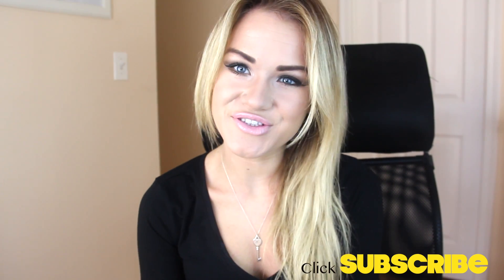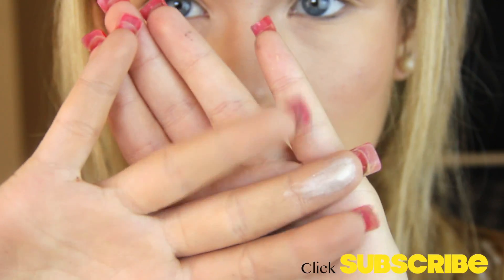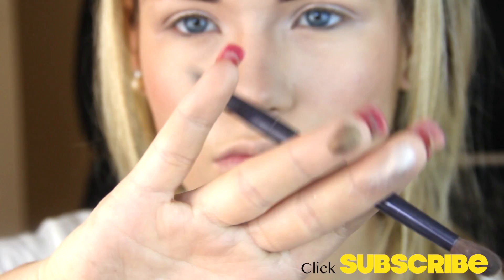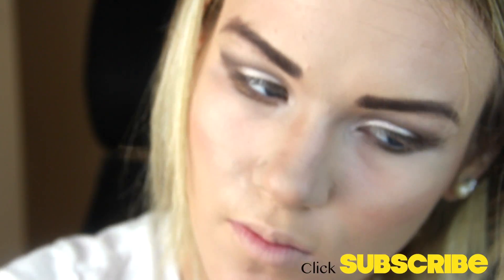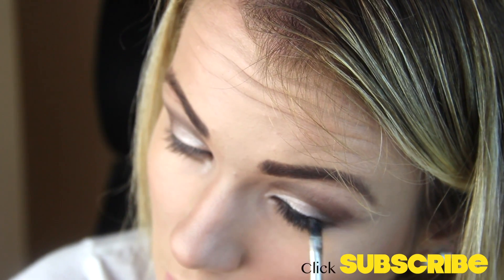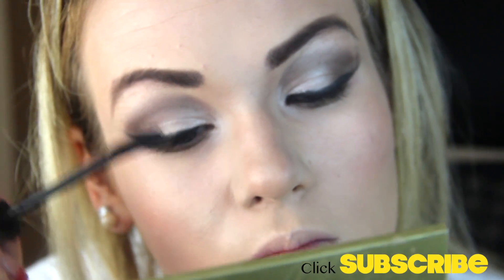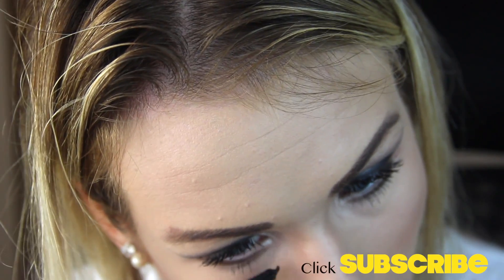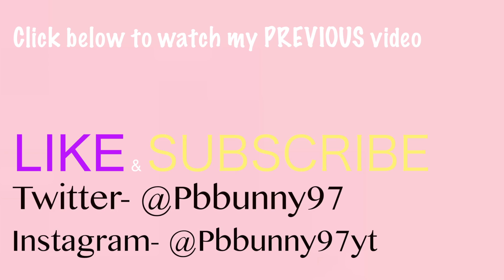♡ Highschool Makeup | Junior & Senior ♡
-Urban Decay 50th Anniversary Palette
-MAC Blacktrack Fluidline
-NYX Stacked Mascara
-NYX Soft Pink Lipliner
-MAC Pinkfade Lipglass